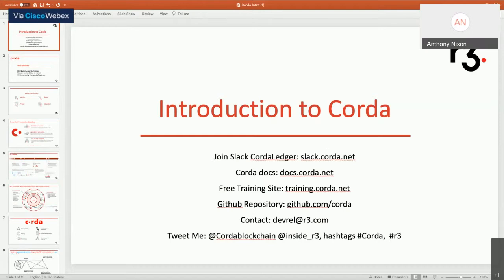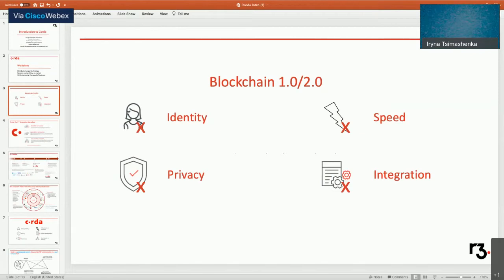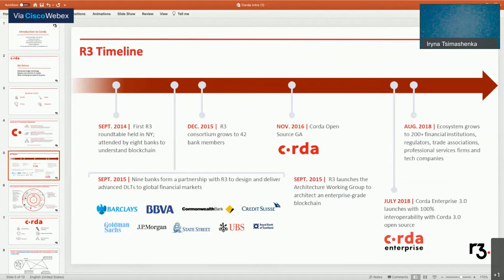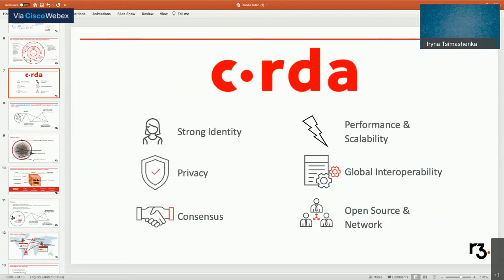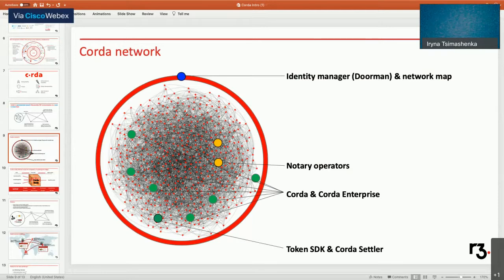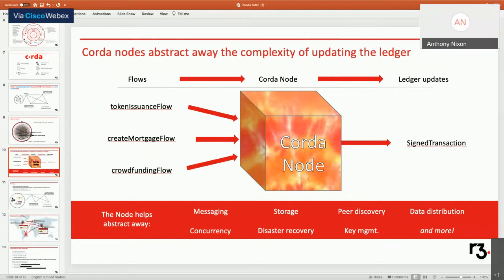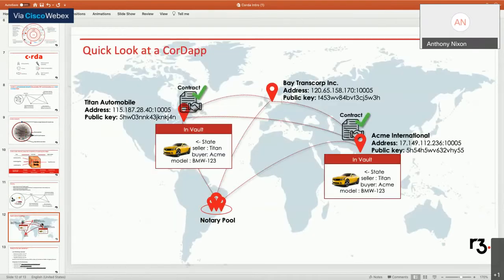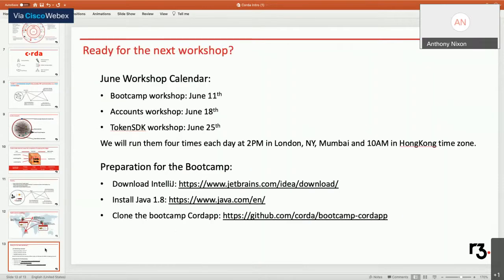Introduction to Corda Blockchain for Developers - London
Join us for a live, interactive, 30-minute session introducing the Corda blockchain platform to developers. Blockchain technology has the potential to disrupt how businesses transact. Corda is a next-gen platform that solves the key challenges of privacy and finality found in early blockchain platforms. Join us to learn how you can develop powerful, distributed applications that allow direct transfer of value between organizations with Corda.